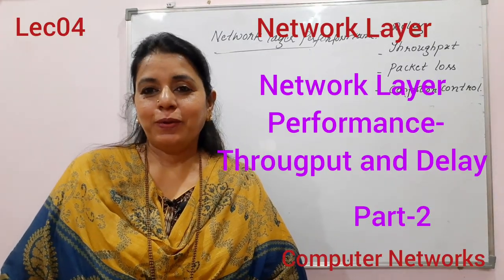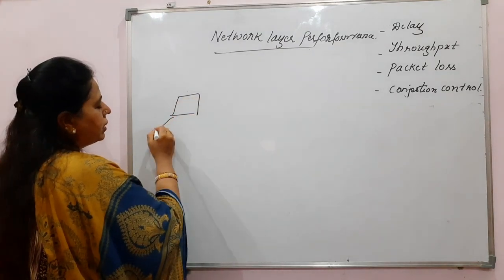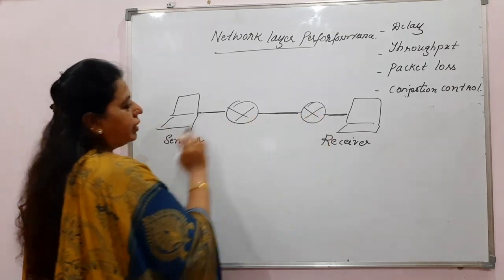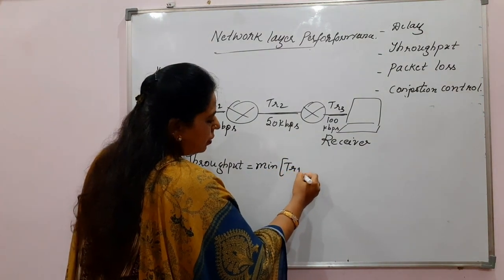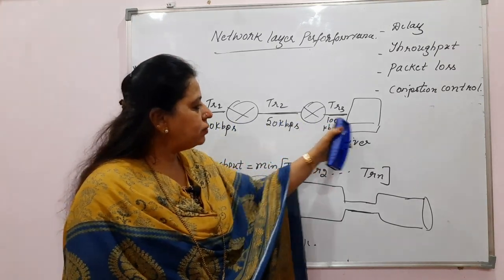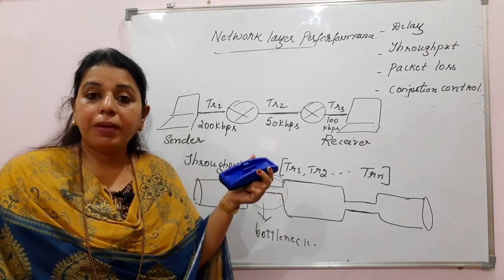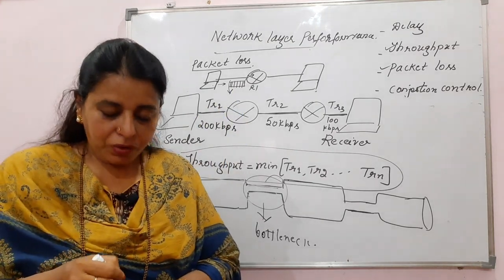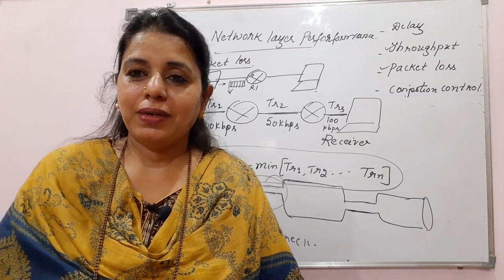Lec04- Network Layer Performance( Part-2);Throughput and Packet loss |Computer Networks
packet loss